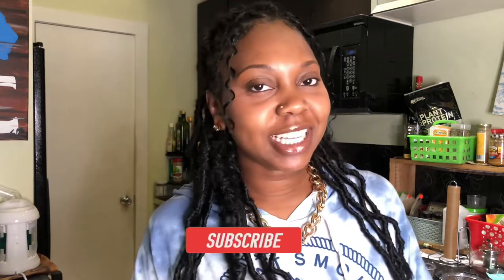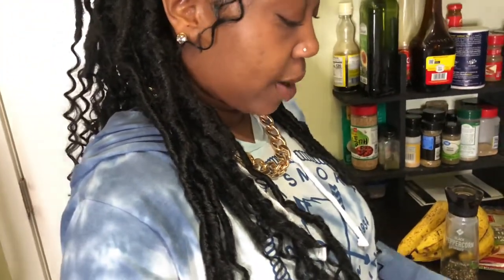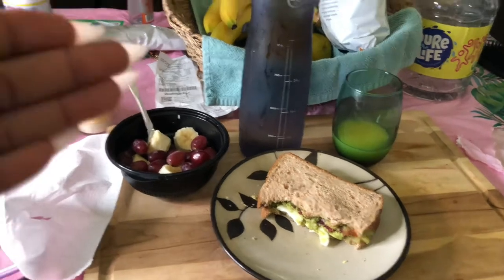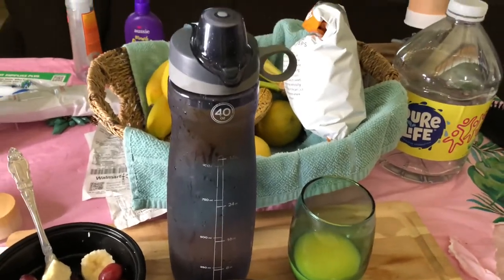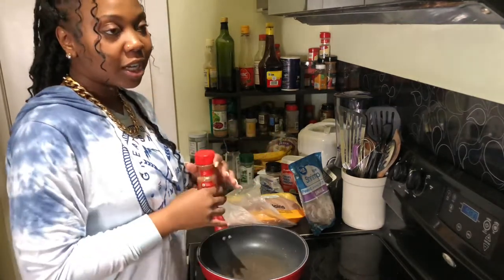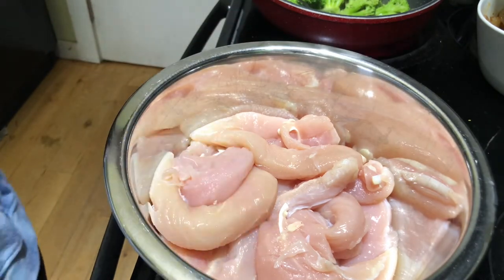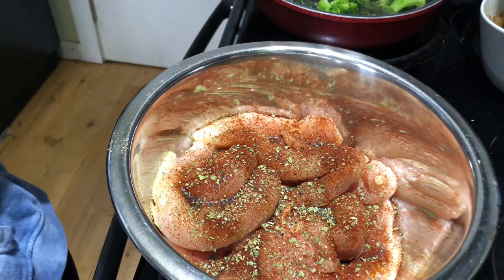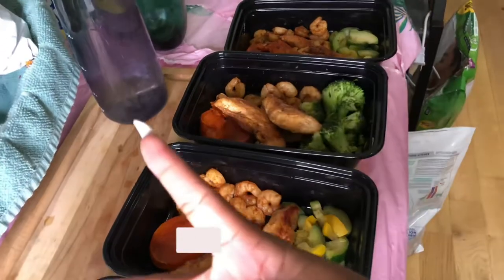Meal Prepping For Beginners| Meal Prep With me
In this Meal Prepping For Beginners| Meal Prep With me video, will be about what i eat during the week for muscle gain, weight loss and what i eat for breakfast.

If you would like to see My meal prepping with me for beginners watch this video all the through!

In this video i will be doing meal prepping for beginners, meal prep with me  for the week. Meal prepping is great for weight loss and muscle gain. I will also show what i ate for breakfast that week. If you are beginners meal prepping is EXTREMELY important. Especially if you are trying to loss weight. I also switch up my meal every week. Prepping your meal can take time but just stick with it and be consistent.

If you enjoyed this Meal prepping for beginners| meal prep with me video make sure you like this video!

If you have Questions, comments, suggestions? Drop them in the comment section down below!